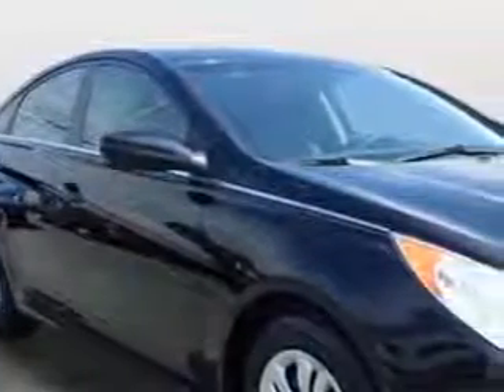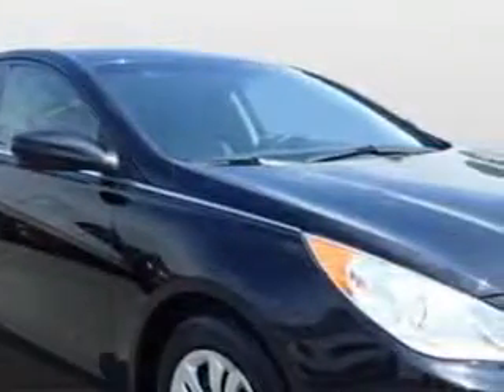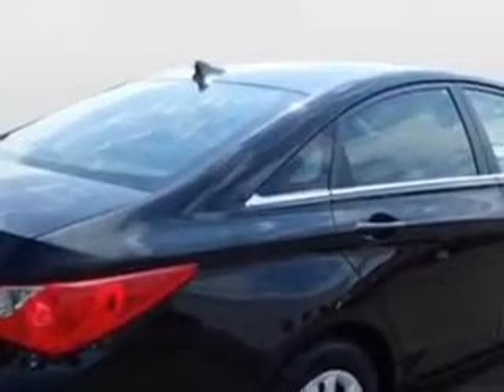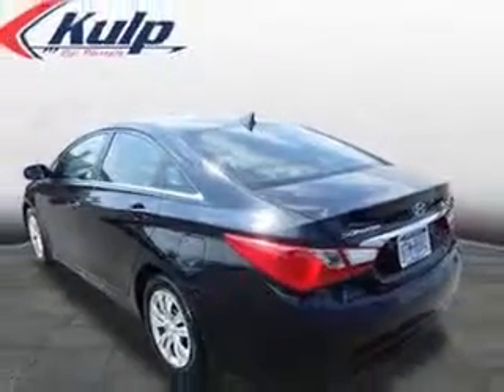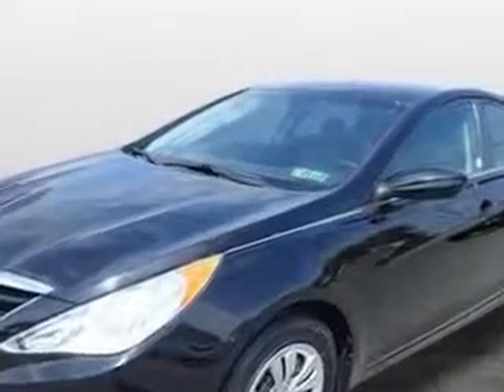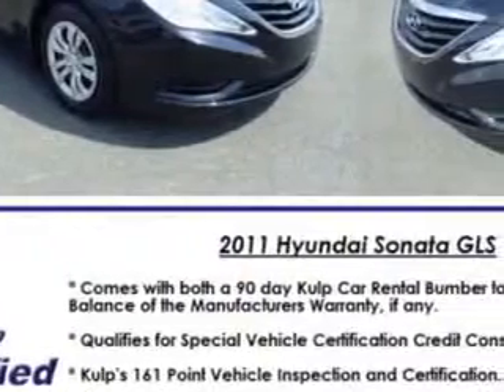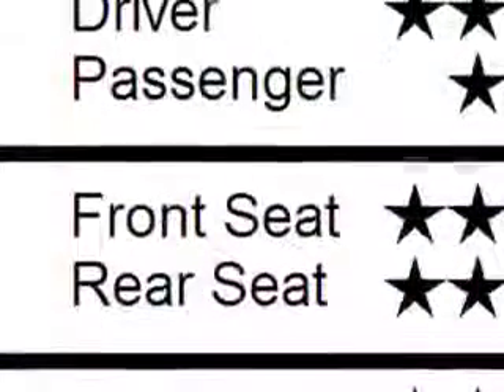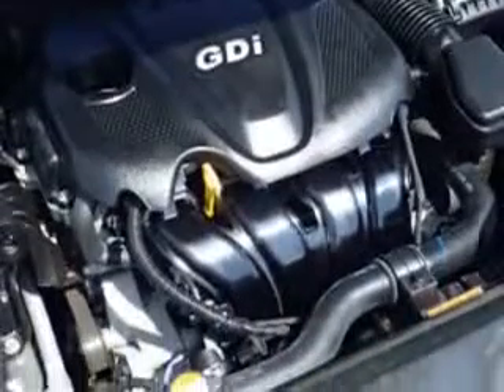2011 Hyundai Sonata Kulp Car Rentals Gilbertsville, PA 19525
Hyundai Sonata You will love this Phantom Black Metallic Hyundai Sonata 4 Dr Sedan, equipped with a 4 Cylinder engine and an automatic transmission.
MILES: 39,250
VIN:5NPEB4AC4BH271519

1828 Swamp Pike
Gilbertsville, Pennsylvania 19525